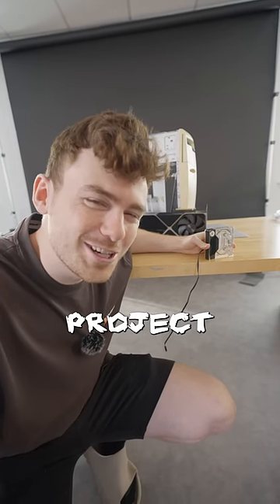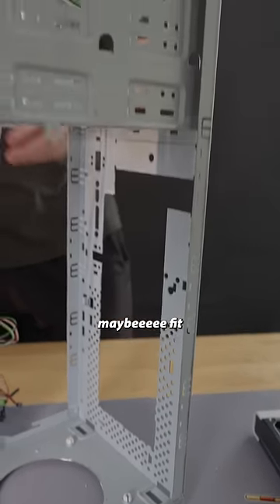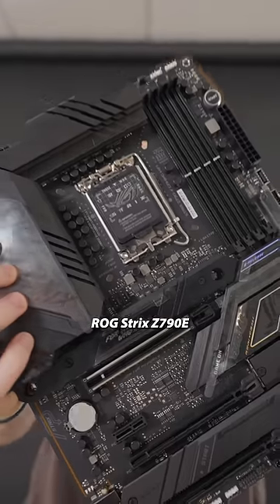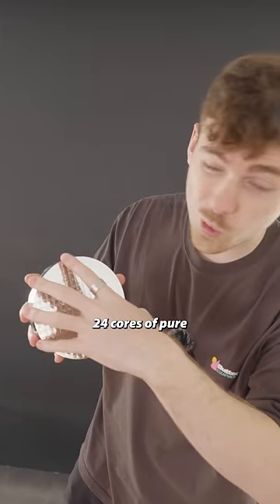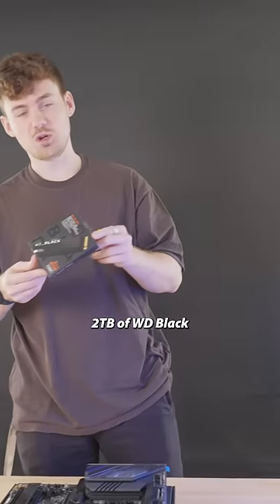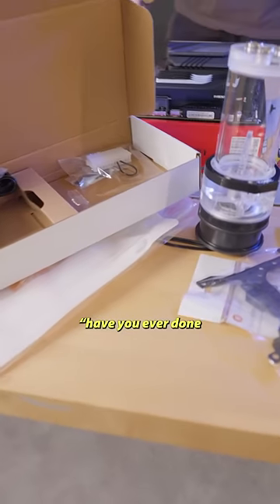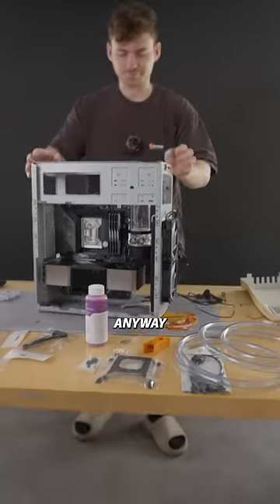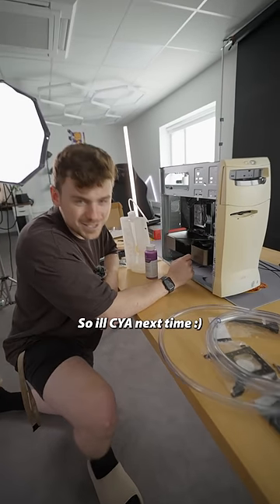Windows 98 sleeper build 😮‍💨